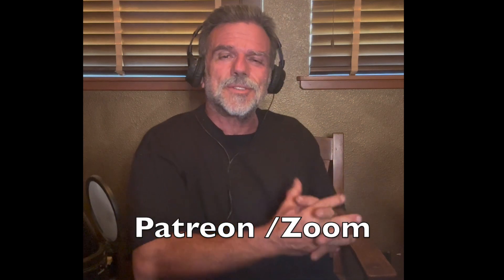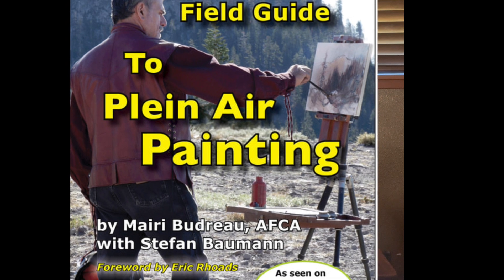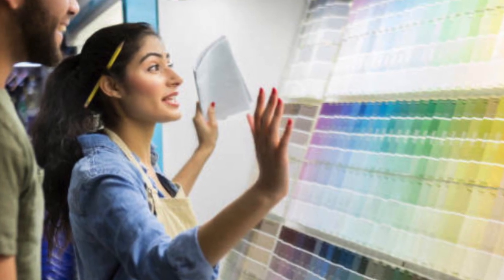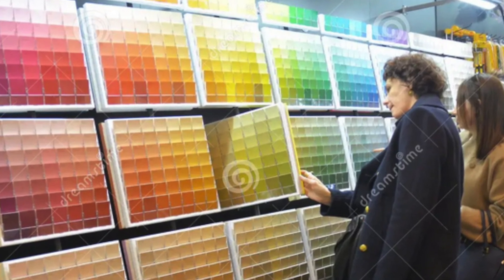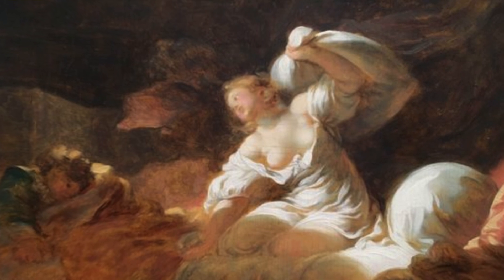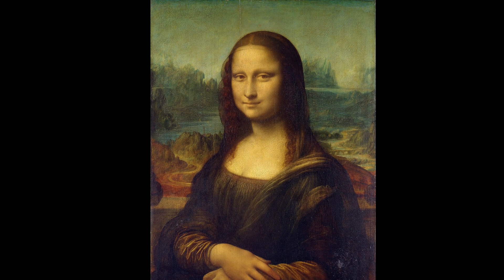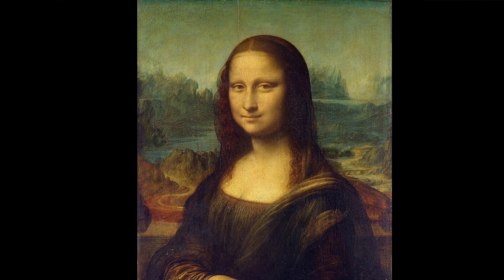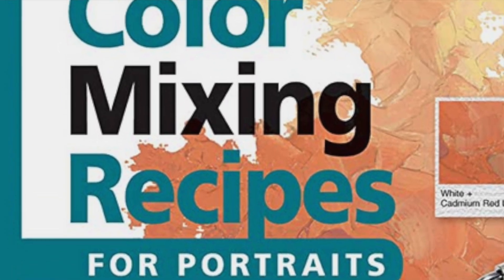Stefan Baumann on , Notan sketching or Preliminary Sketching, and Negative Self -Talk and color.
In this video Stefan Talks with his students about Sketching and should an aritst use Notans or make a color Sketch before painting. Included Stefan Takes on Negative Self Talk and how artist should deal with there own Conversations in there heads. and color and how to mix it EZ